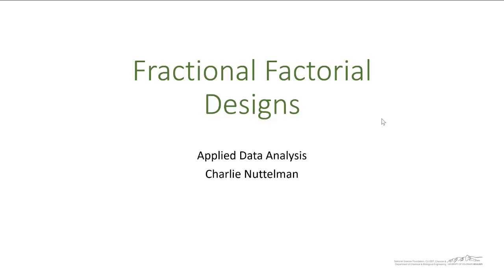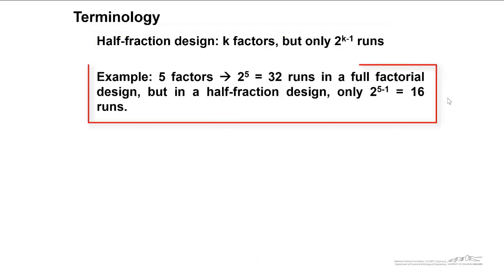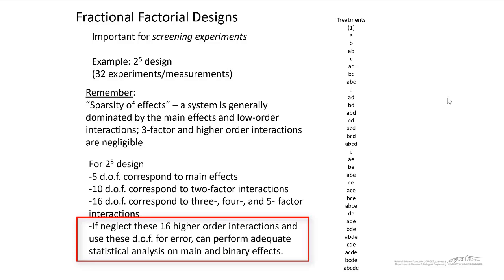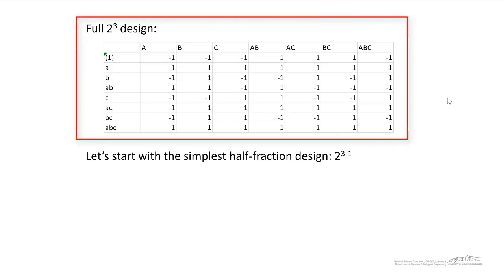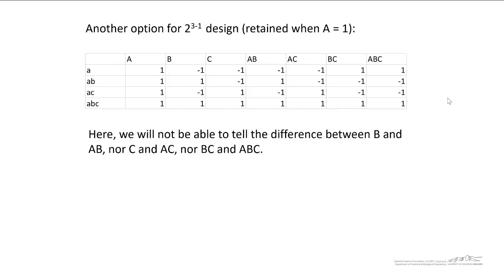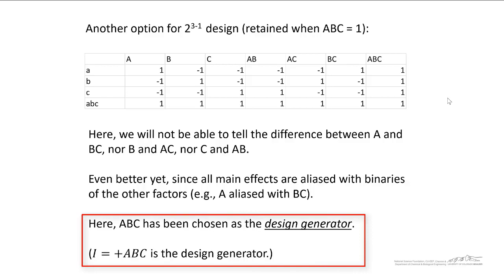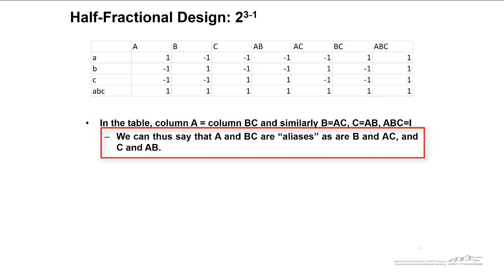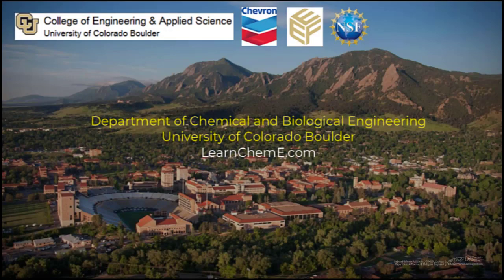Fractional Factorial Design, Part 1